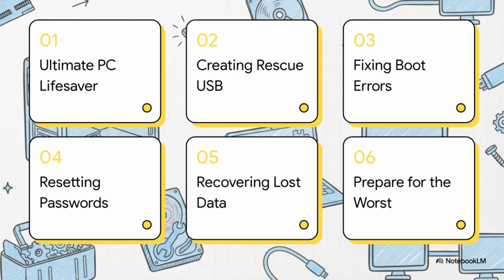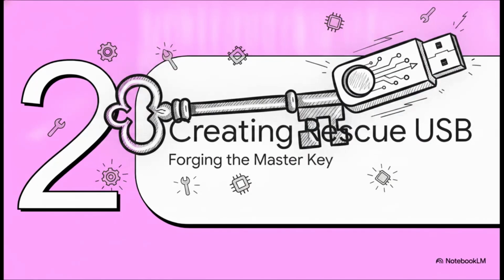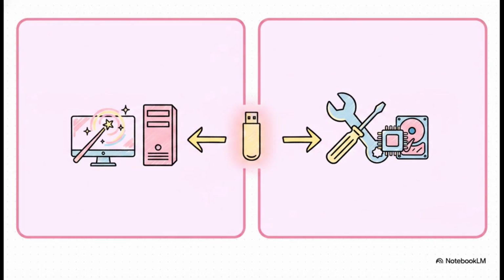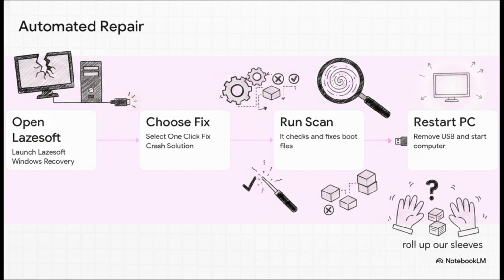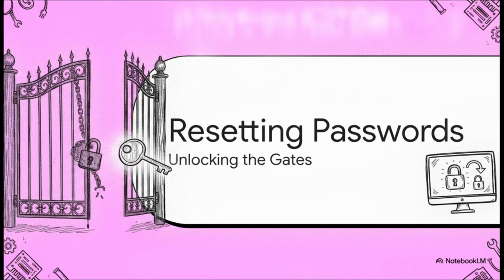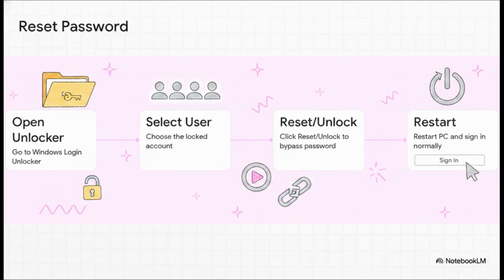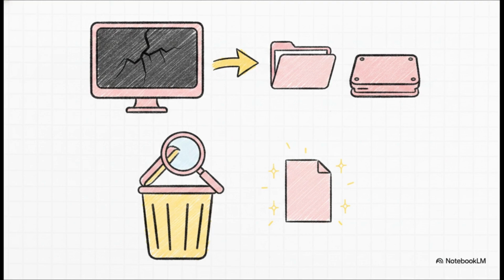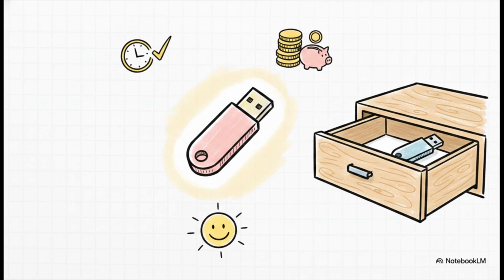Forgot Your Windows Password? Unlock Your PC with Hiren's BootCD!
Forgot Your Windows Password? Recover It with Hiren's BootCD

Forgot your Windows password? In this step-by-step tutorial, I'll show you how to use Hiren's BootCD PE to regain access to your own Windows PC when you've forgotten the login password.

In this video you'll learn:

- How to create a bootable Hiren's BootCD USB
- How to boot your PC from the USB drive
- How to reset or remove the Windows login password